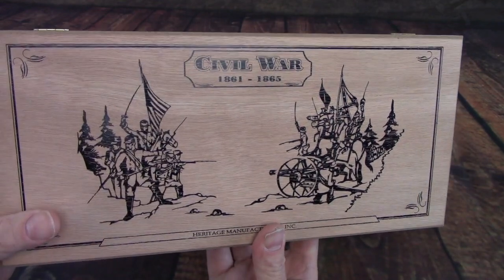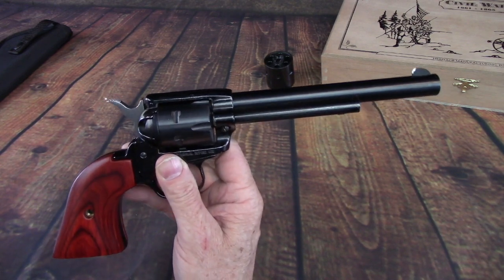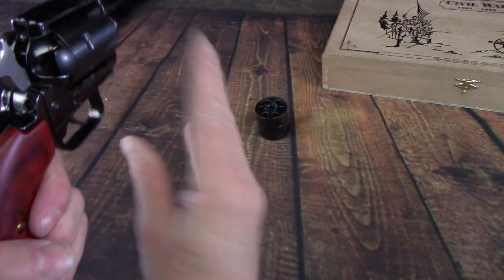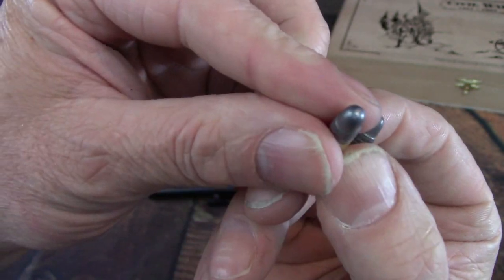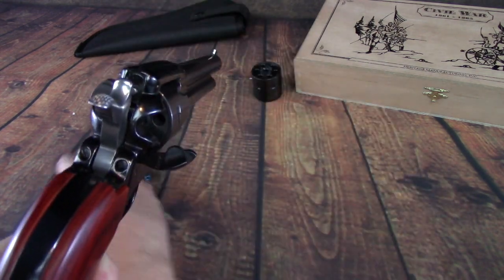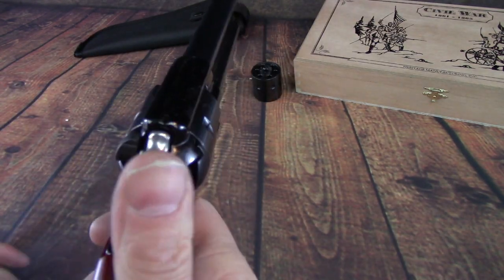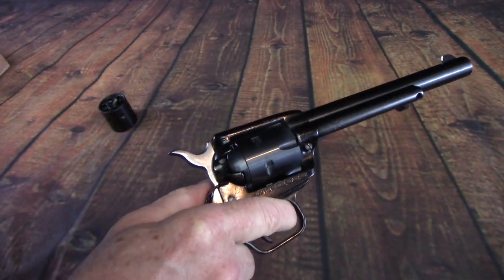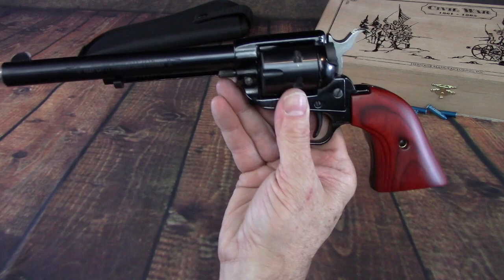Heritage Rough Rider: First Shots - 22LR/22WMR (HD)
Cowboy action, rimfire style!

It’s not just the videos, there’s so much more!
Become a part of the 2improper Network!

Make sure too catch the latest on Wordpress!

  Also look for 2improper on both Instagram and Twitter!